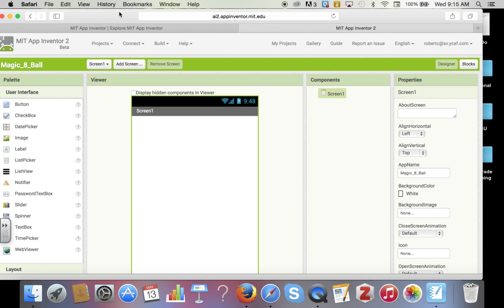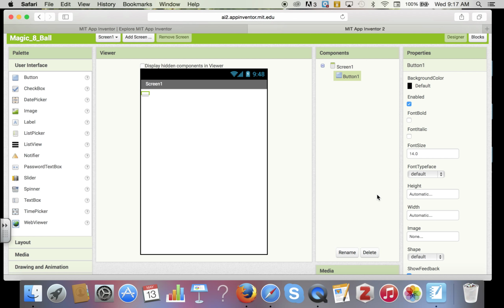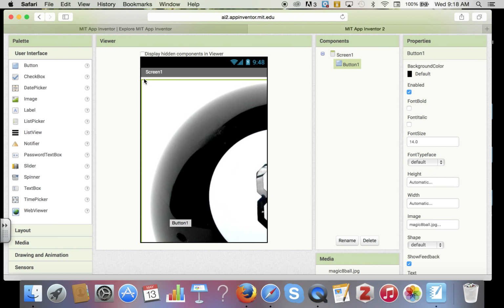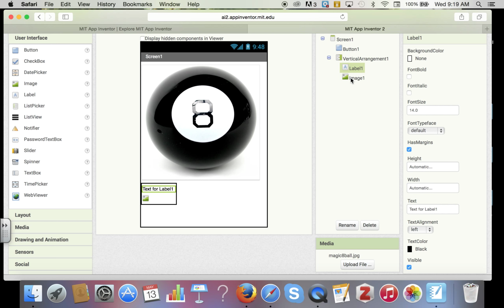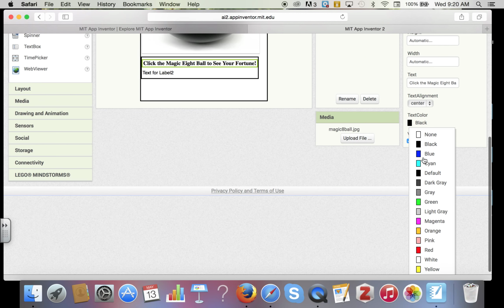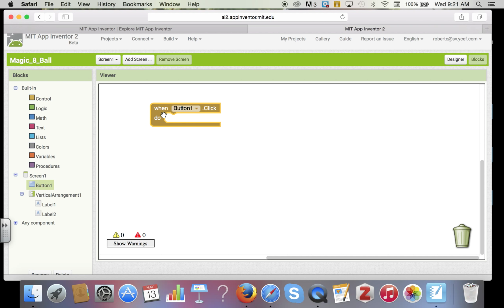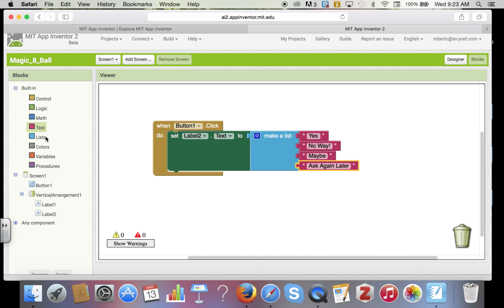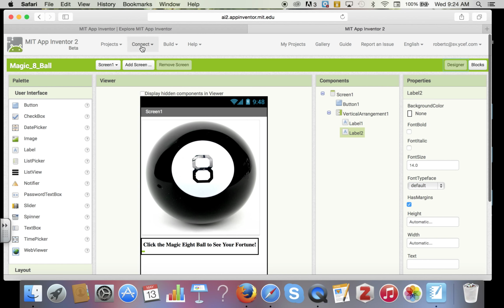CKC Magic Eight Ball